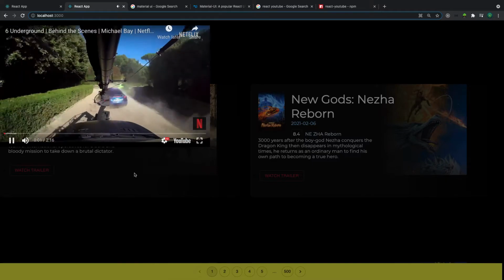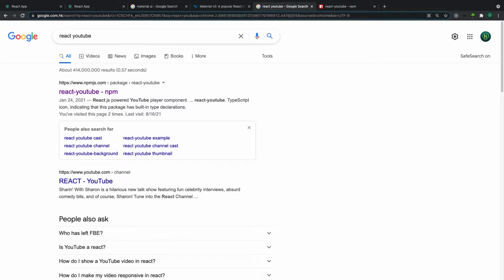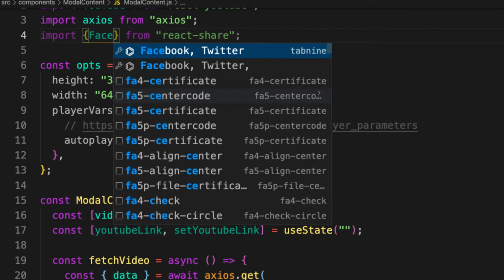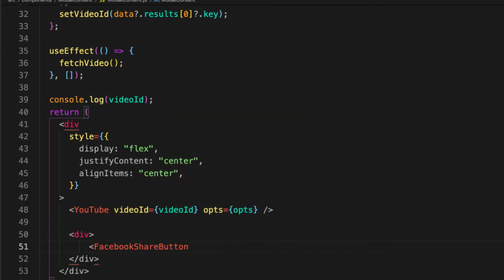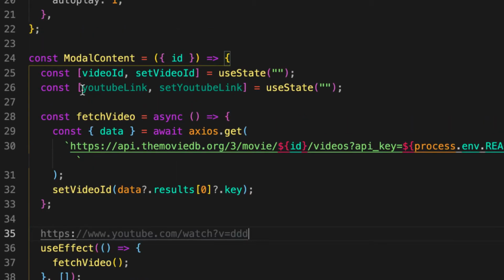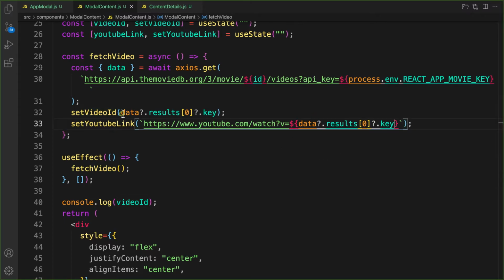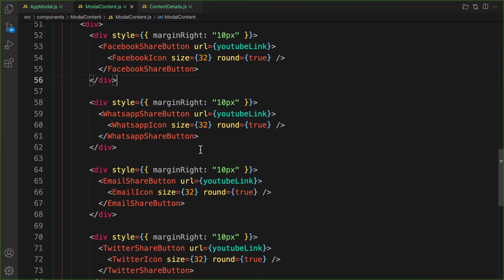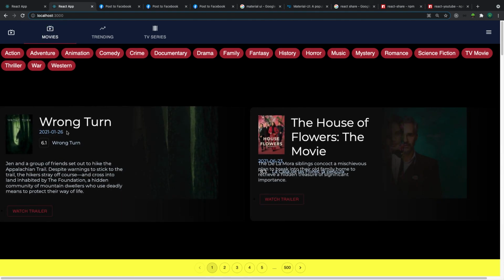react project #17 react movie app | social sharing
In this video we will implement social sharing of movies